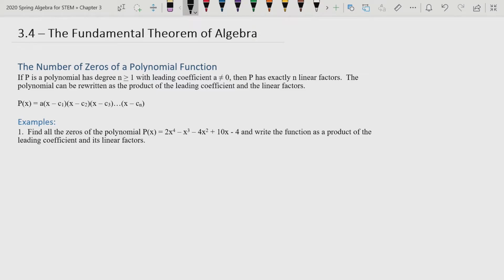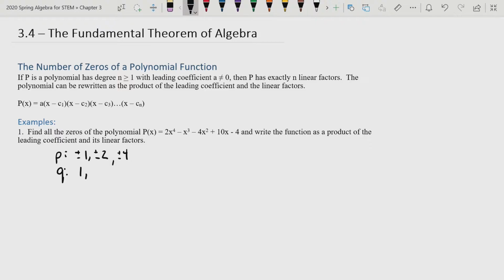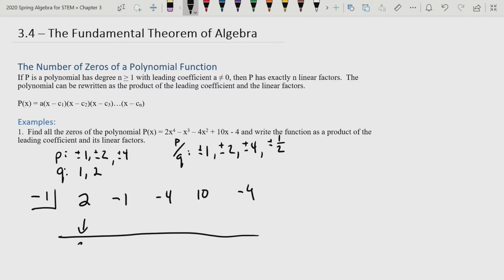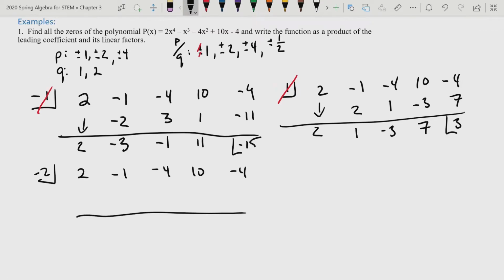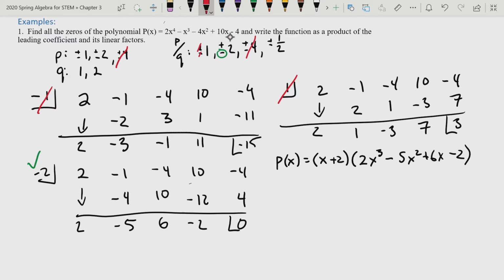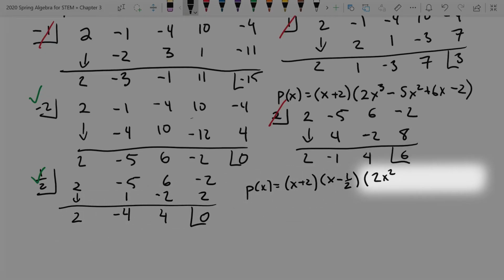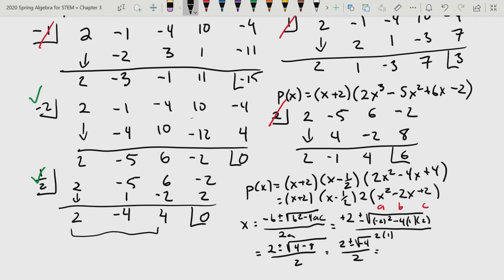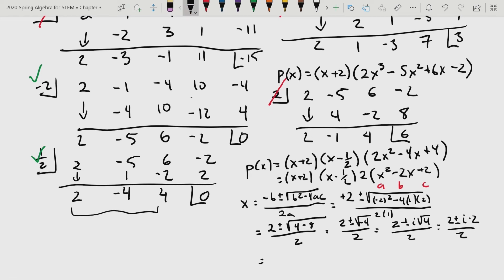3.4 The Fundamental Theorem of Algebra